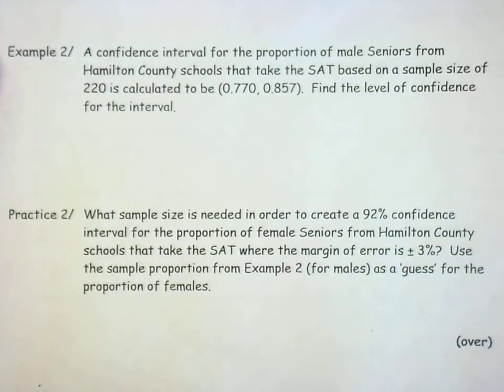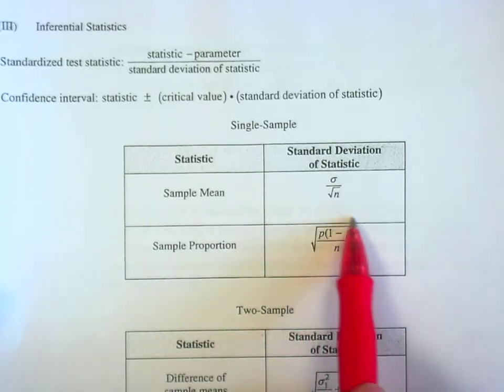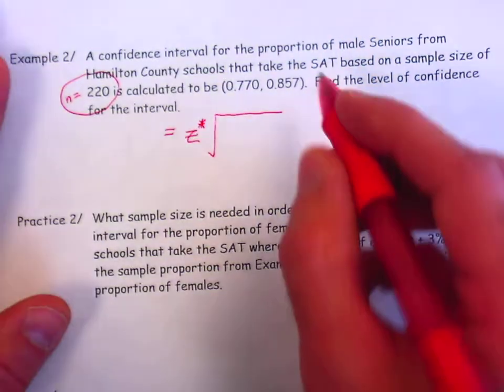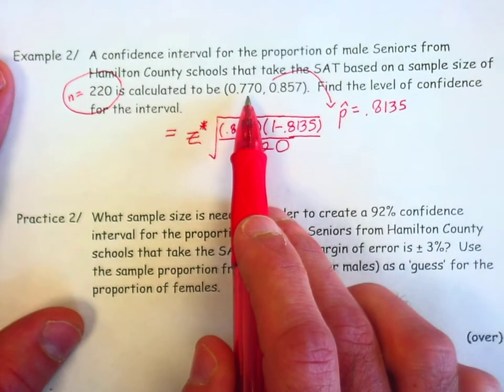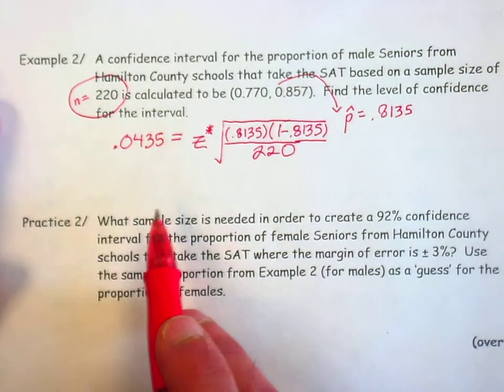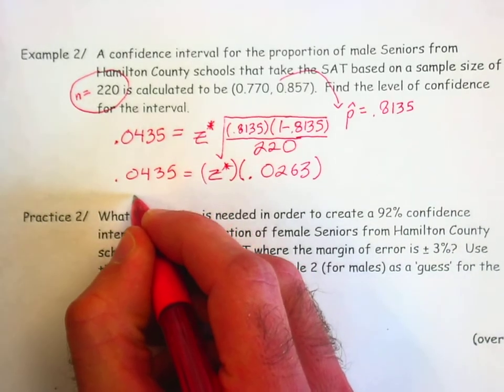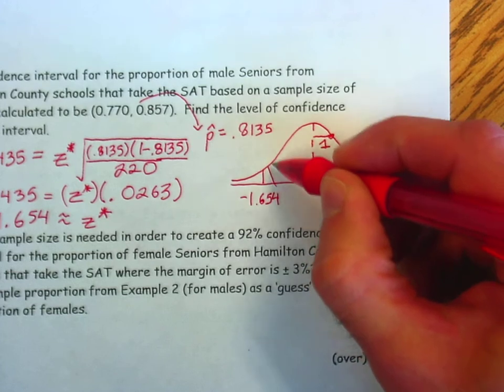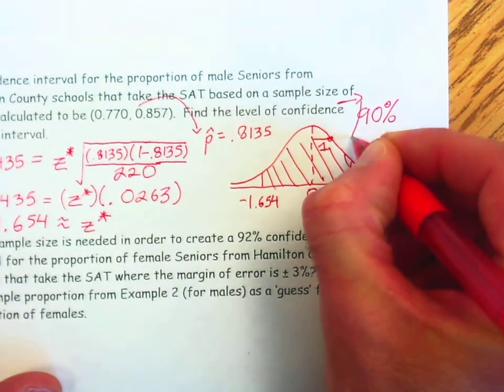Managing Inference Errors Example 2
This video takes students through the second example on the 'Managing Inference Errors' review handout involving finding the level of confidence for a confidence interval.